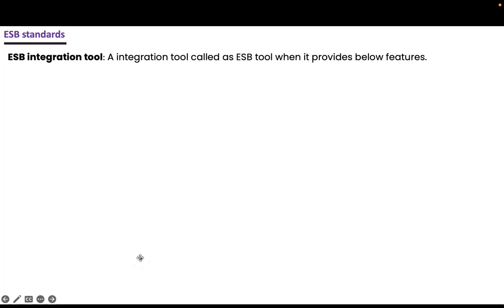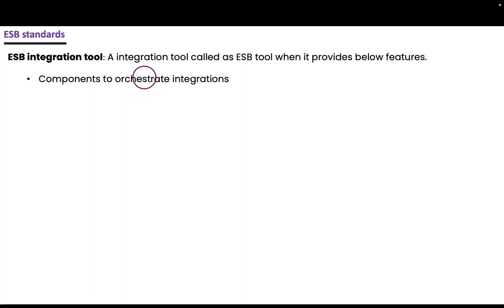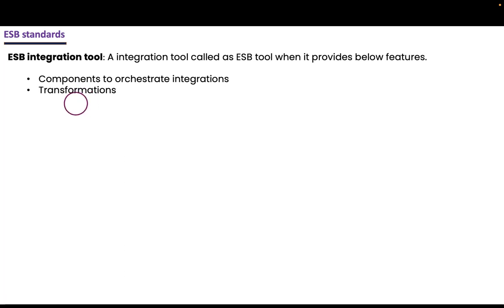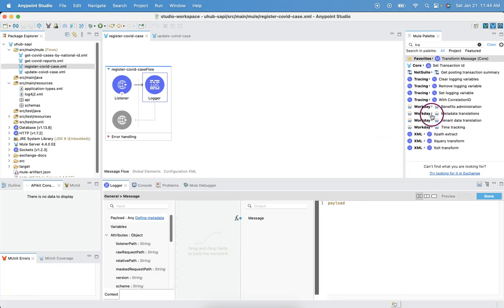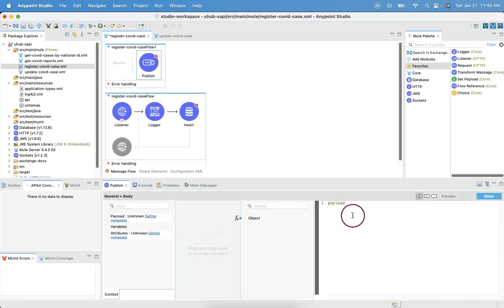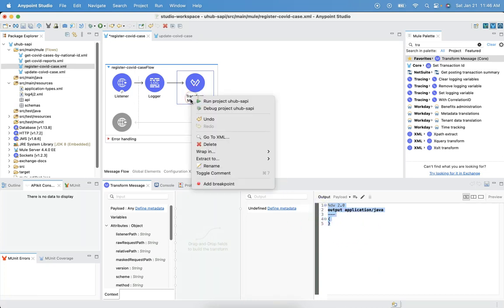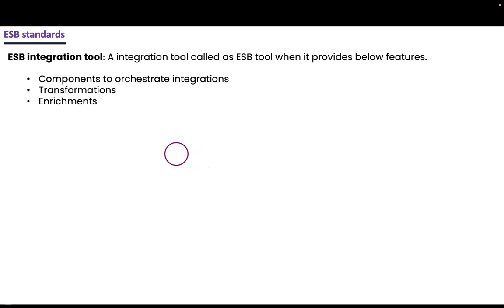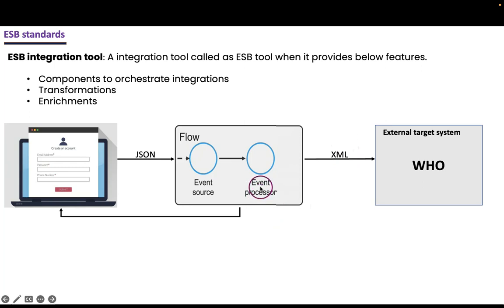Session-22 || MuleSoft || Latest || Basic transformations – transformations introduction